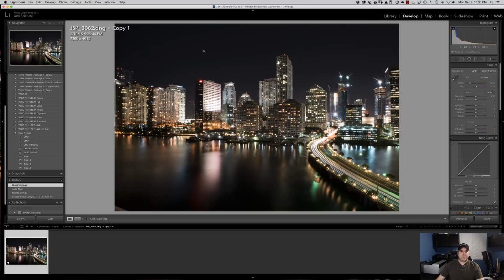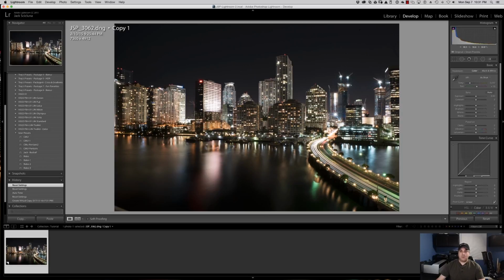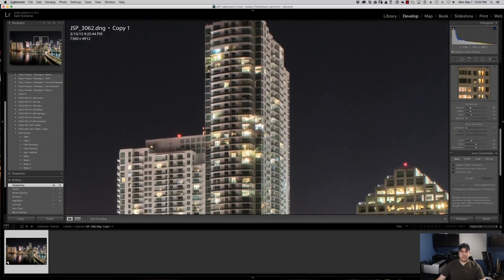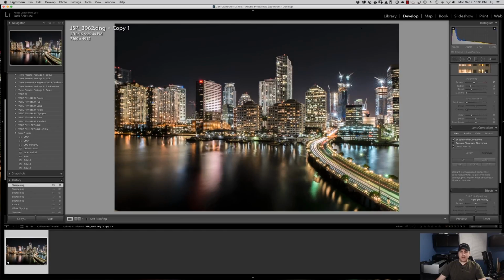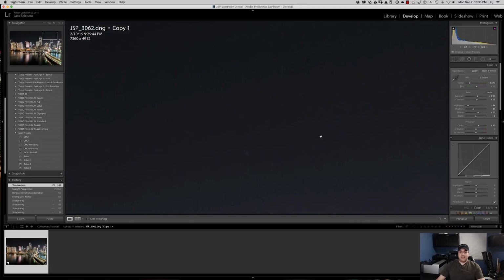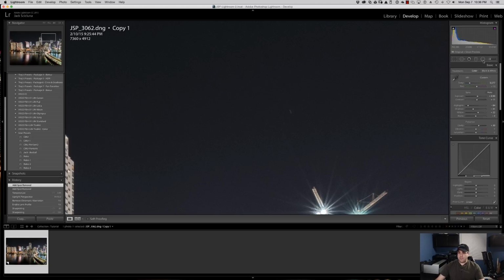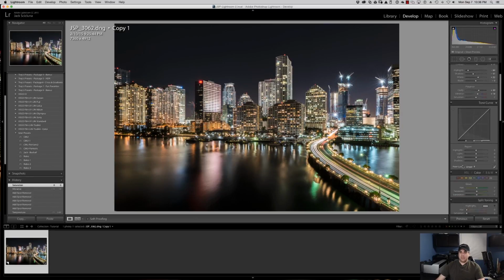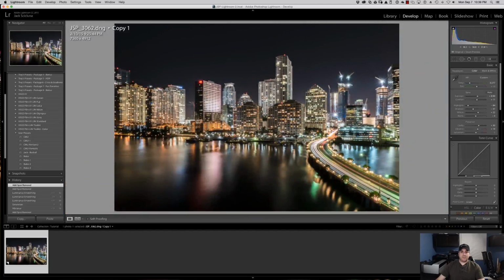Editing a Cityscape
This video is about how I edit a cityscape in Adobe Lightroom.

Equipment I used to capture the cityscape:

Nikon D810
Nikon 24-70 f/2.8 Lens